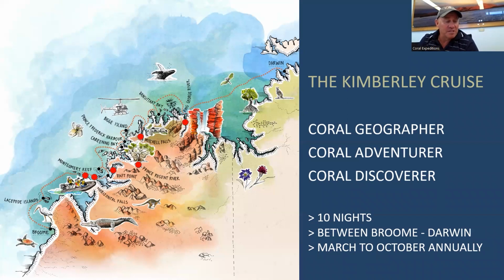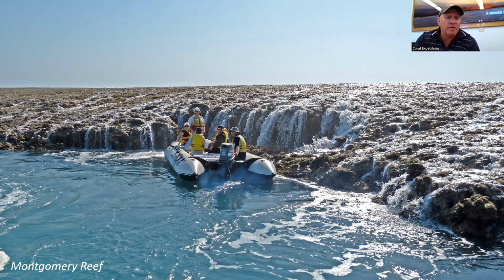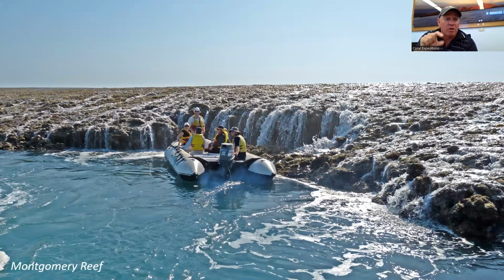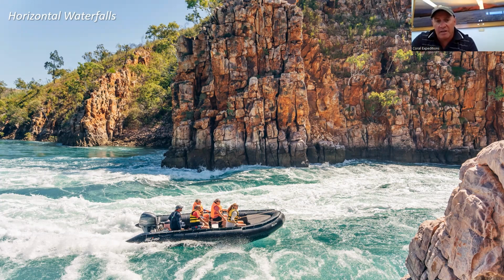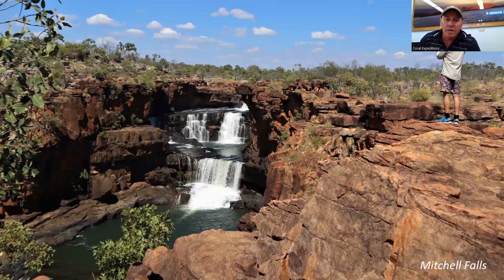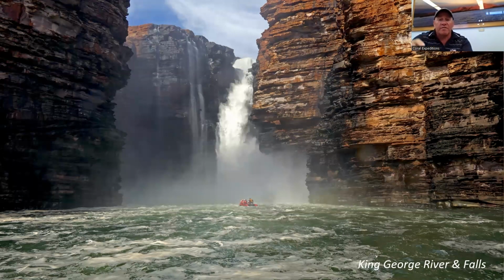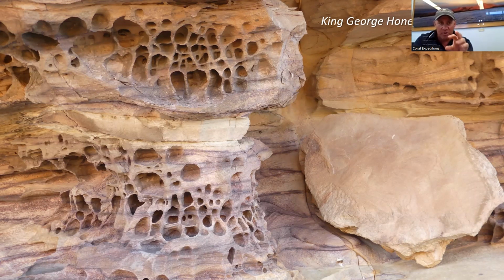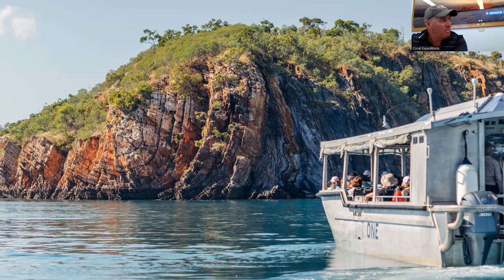The Kimberley Month - Nature Edition